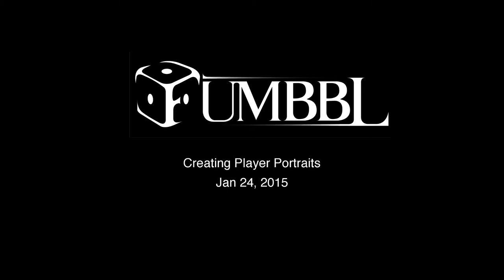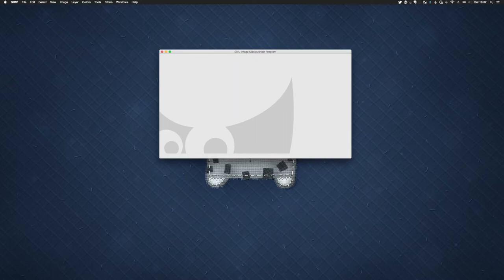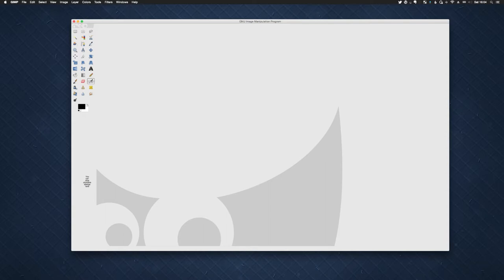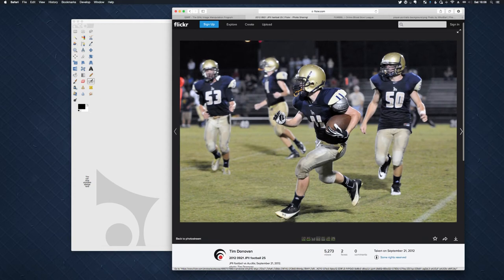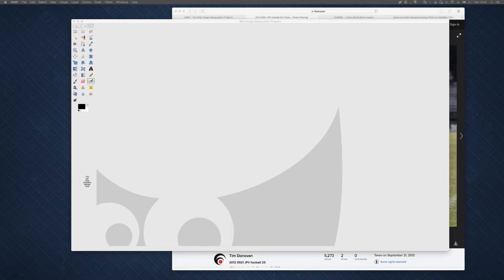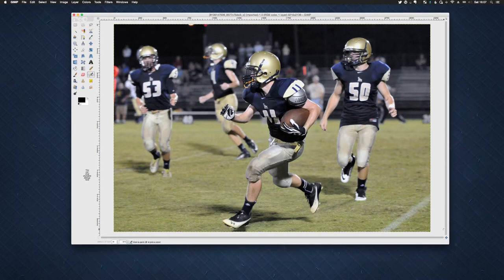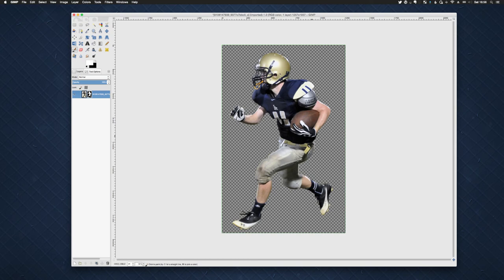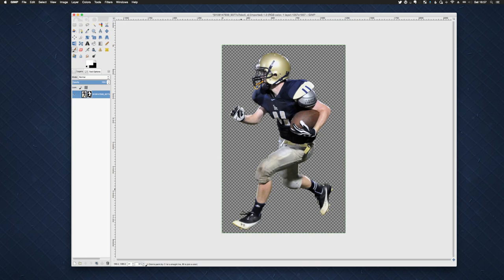Creating Player Portraits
Simple guide for how to make a player portrait on FUMBBL.